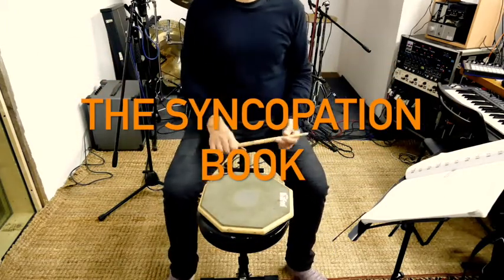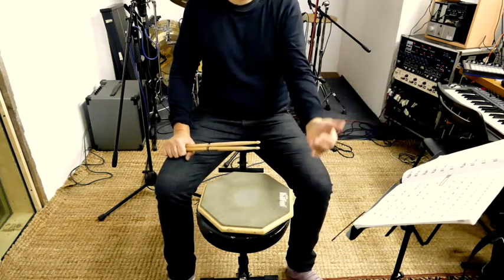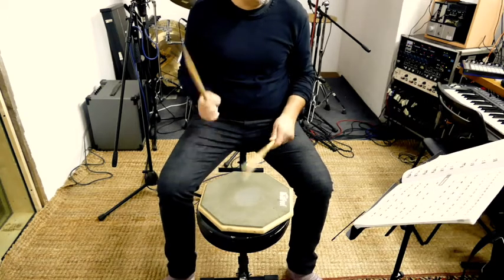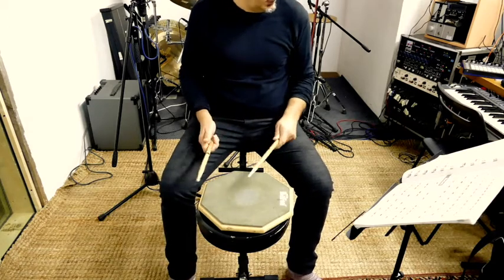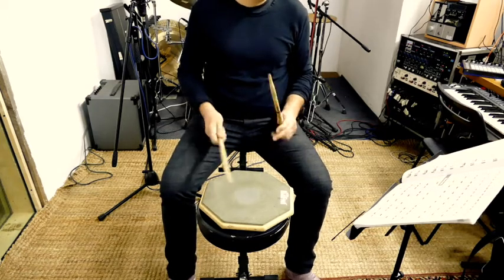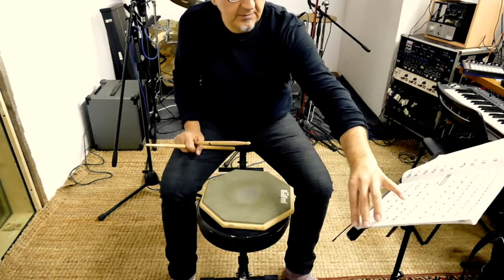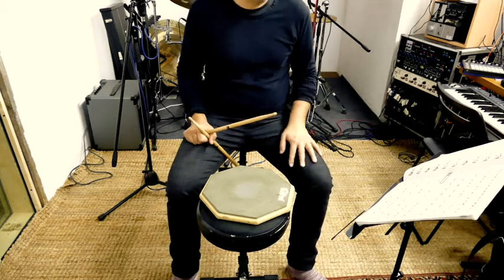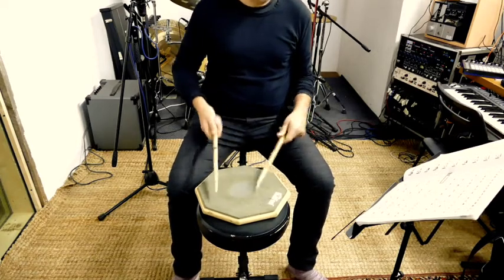Syncopation book series n 1 Alternating Single and Double stroke roll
If there is a drum book that is a must for every drummer and covers every music style, I would say that is the Syncopation book by Ted Reed.
Syncopation was written in 1929 and it was meant to be the book for marching drums but Alan Dawson, one of the renown drum teachers at Berkley school in Boston and an extraordinary drummer who has performed with Bill Evans, Sonny Rollins, Sonny Stitt, Dexter Gordon, Lee Konitz, Quincy Jones, Charles Mingus took this book in the 80s taught how to interpret it incorporating drum rudiments and improvisation ideas.

In this series of videos I will be covering a lot of this interpretations by Alan Dawson but also I will include some of mine.
This first video talks about alternating single stroke rolls and double stroke rolls.
I'm taking page 20 21 22 and 23 which are very easy to read.

Italian

Se c'è un libro di batteria che è un must per ogni batterista e si puo' usare in ogni stile musicale, direi che è il Syncopation di Ted Reed.
Syncopation è stato scritto nel 1929 e doveva essere il libro per i tamburi marcia, ma Alan Dawson, uno dei piu' famosi insegnanti di batteria alla Berkley School di Boston e uno straordinario batterista che si è esibito con Bill Evans, Sonny Rollins, Sonny Stitt, Dexter Gordon , Lee Konitz, Quincy Jones, Charles Mingus ha preso questo libro negli anni '80 e ha insegnato come interpretarlo incorporando rudimenti di batteria e idee di improvvisazione.

In questa serie di video tratterò molte di queste interpretazioni di Alan Dawson ma includerò anche alcune delle mie.
Questo primo video parla come alternare rulli singoli e doppia leggendo 20 21 22 e 23 .
Buon divertimento